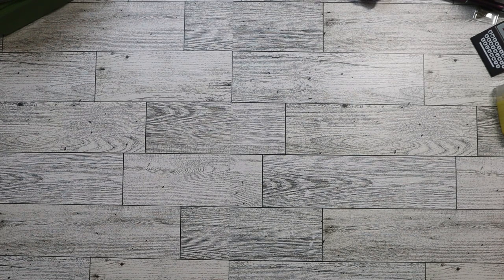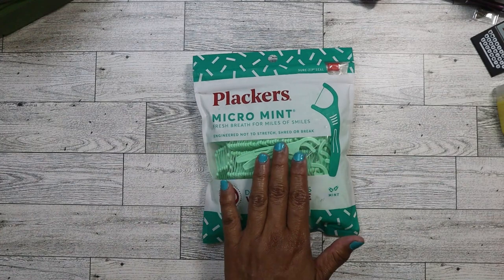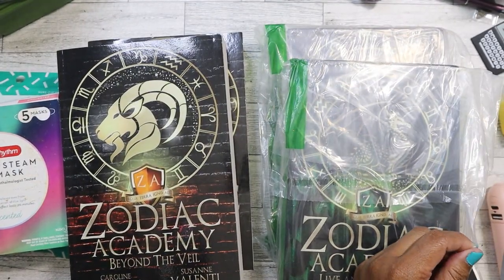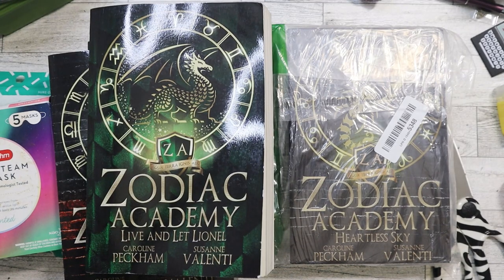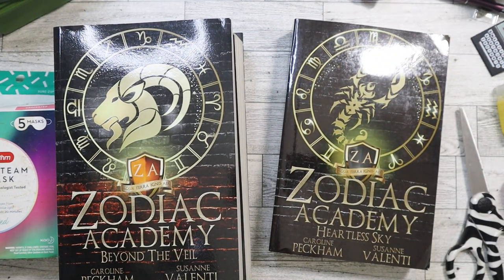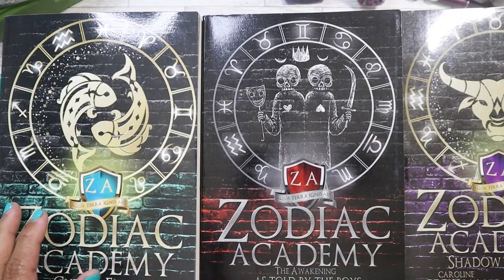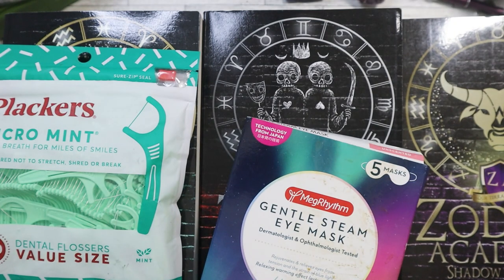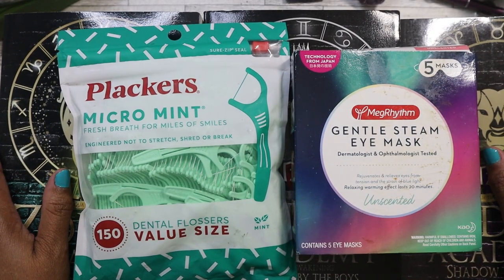Amazon Returns/Bin Store haul - June 2024 Week 2